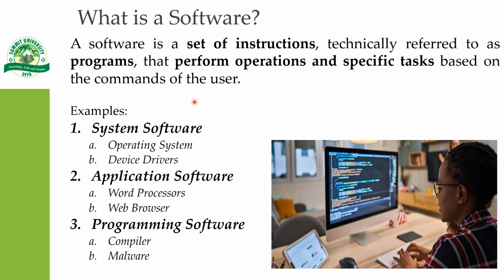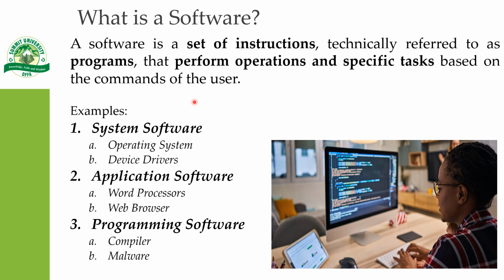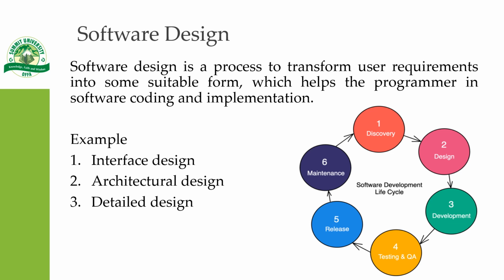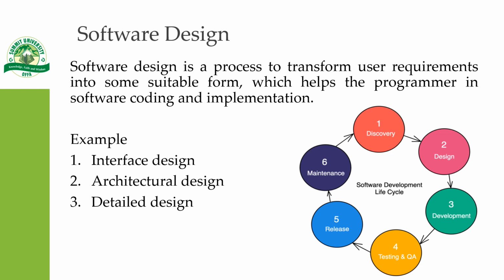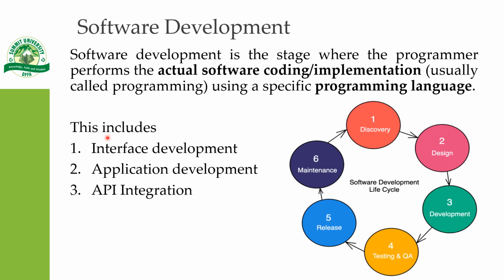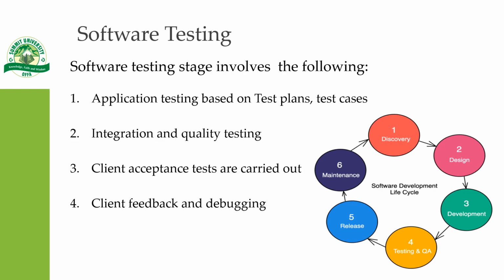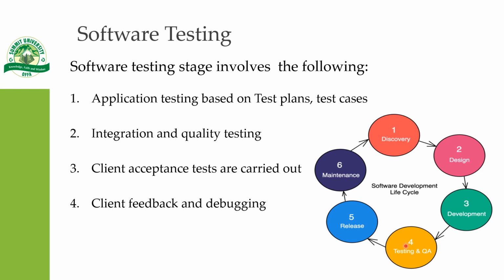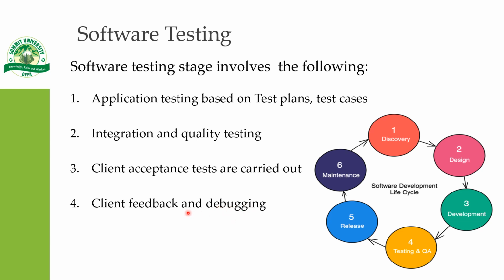Lesson 1 on Topic 1 SEN 201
This video is on introduction to software engineering